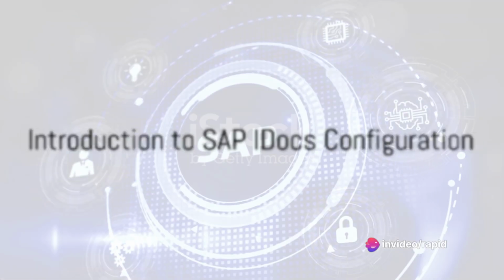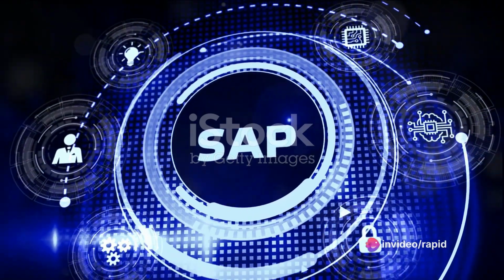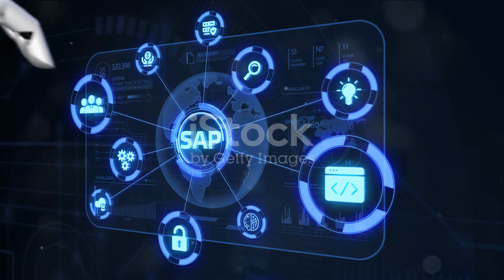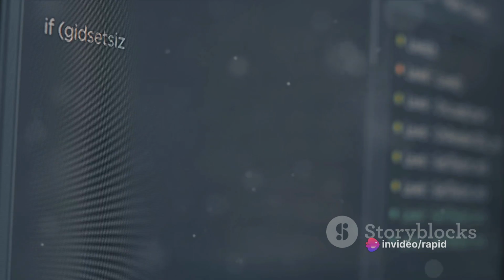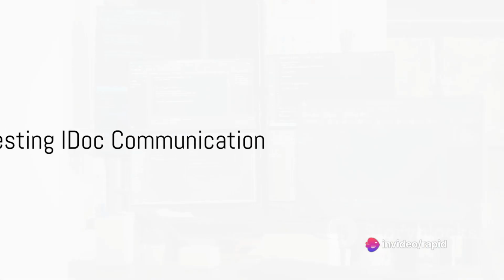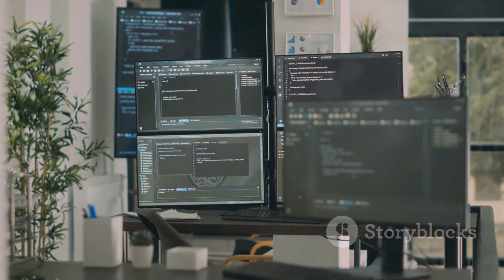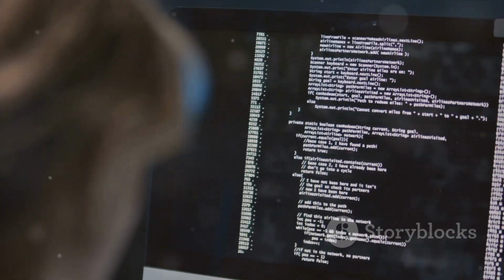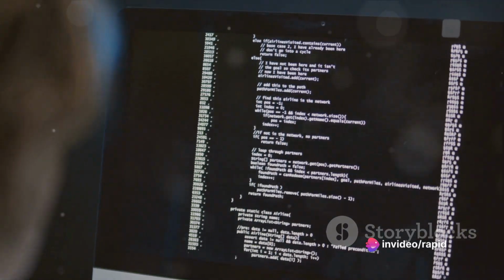SAP IDOC Configuration - Step by Step